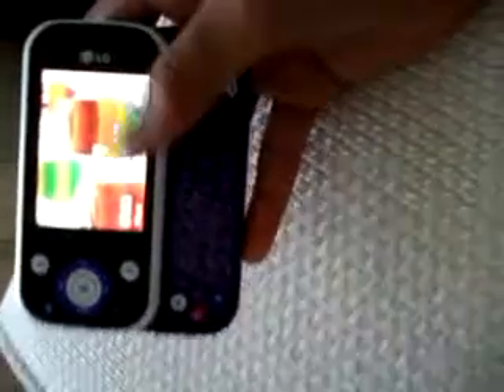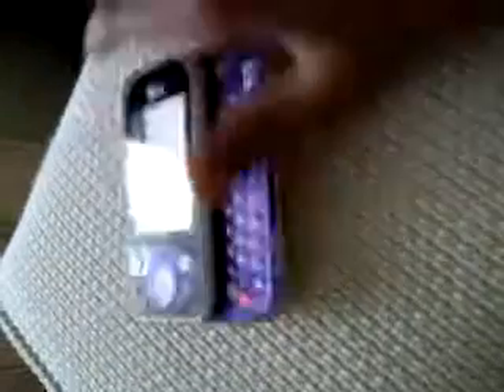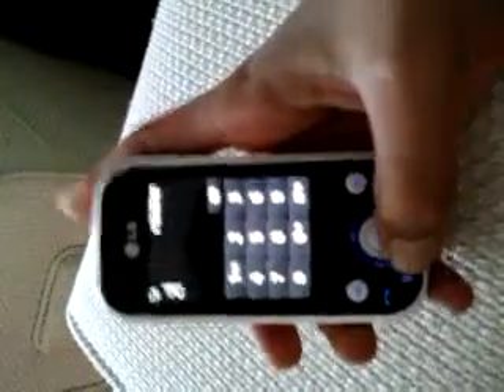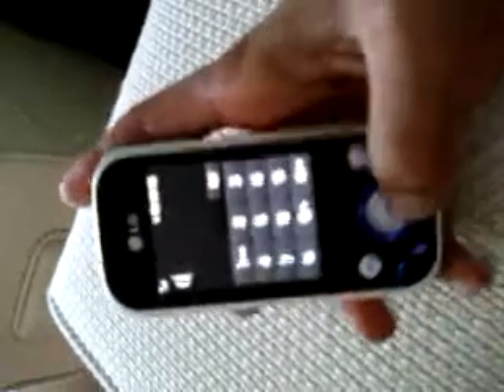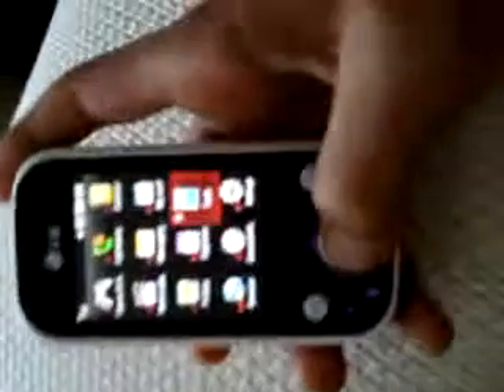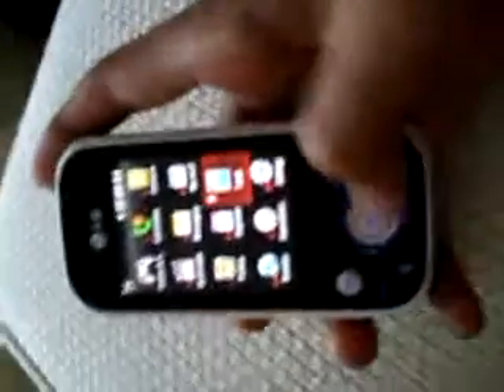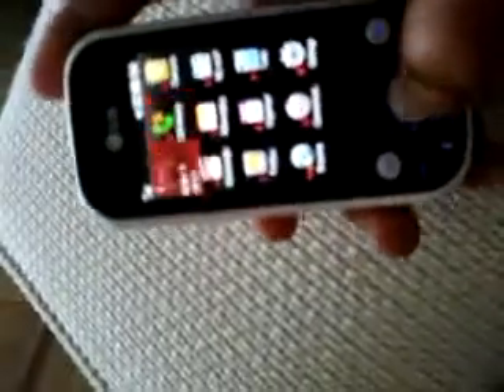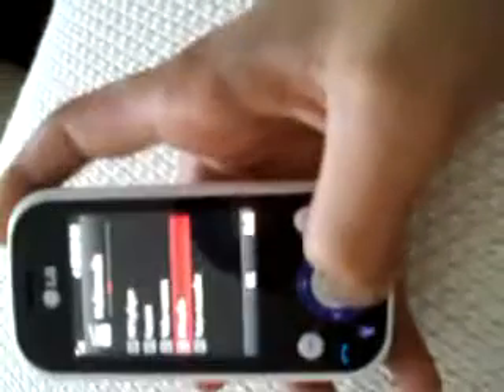LG KS365 insight.mp4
lg ks365 video. what its about